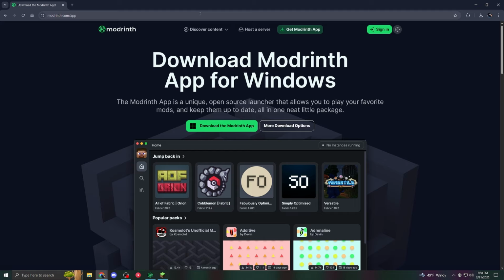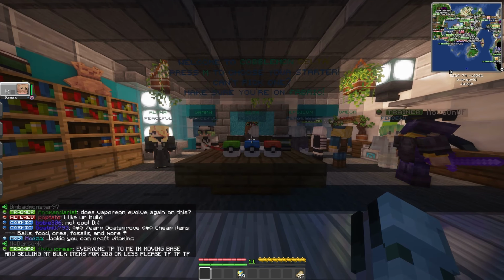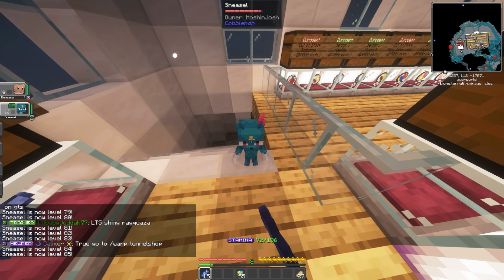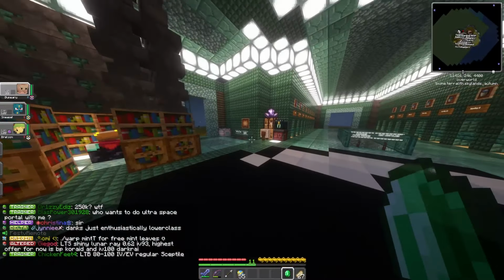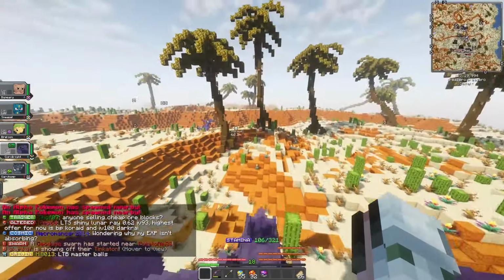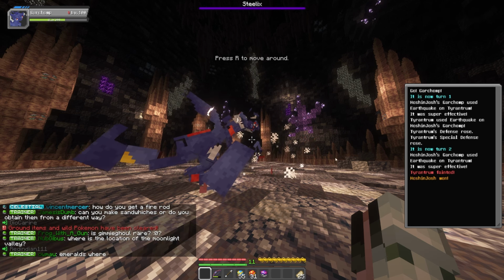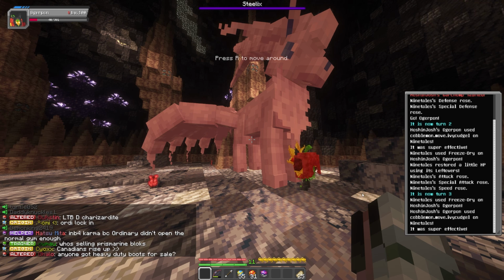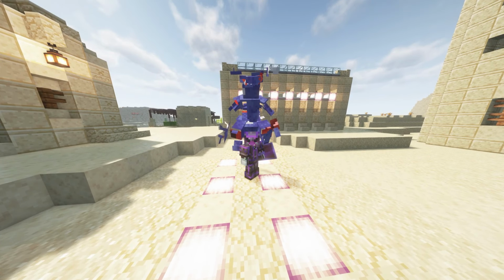How To Download Cobblemon Delta And Get Started - Level 100, Netherite Armor, Enchants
Watch this video to learn how to get started in Cobblemon Delta!
▼ SEE MORE▼
00:00 Downloading Cobblemon Delta
03:07 Catching Pokémon
03:55 Pokéhunts (making money)
04:45 Level 100
06:18 Enchanted Bow
10:22 Catching Garchomp
12:34 Raids (making even more money)
18:35 Netherite Armor